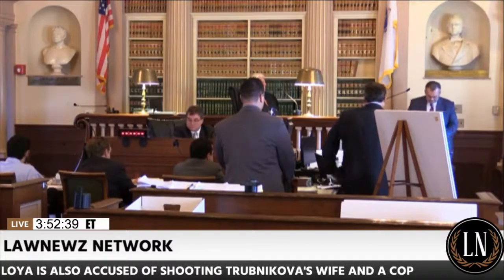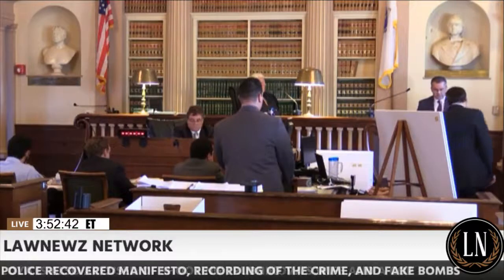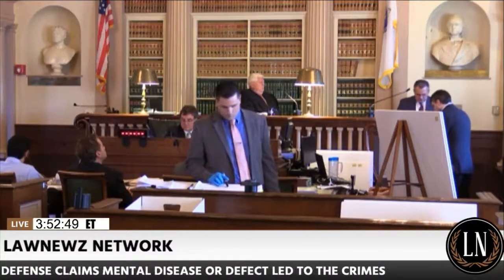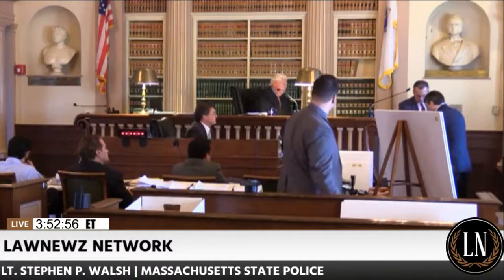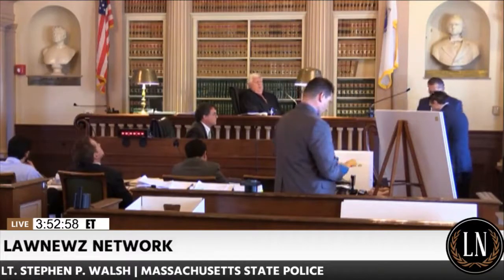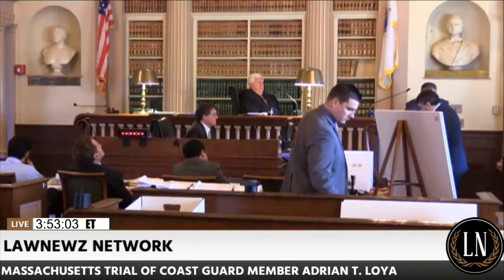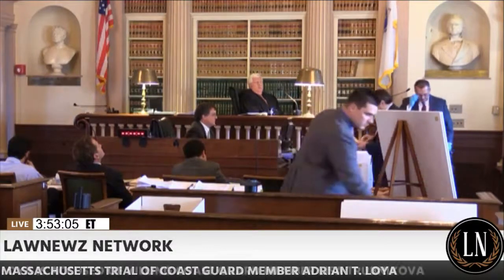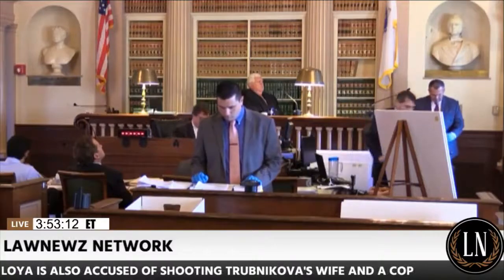Adrian Loya Trial Day 4 Part 2 Medical Examiner Testifies Testify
NOTE: We do not have day 2 of this trial archived.